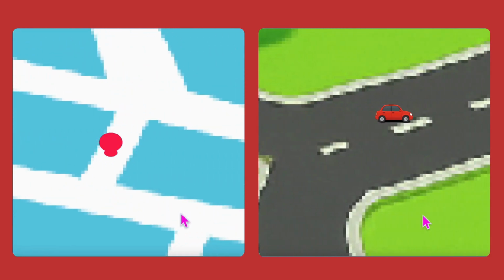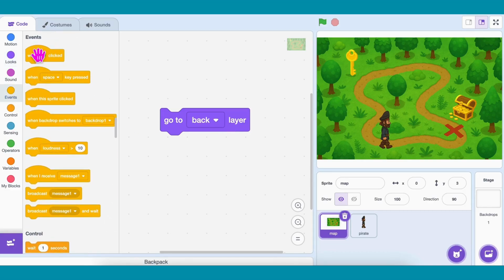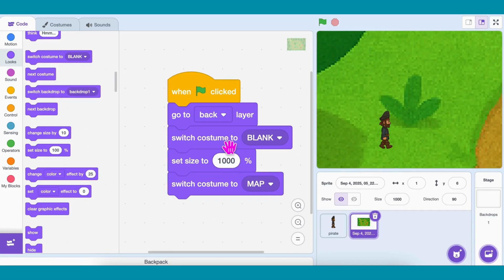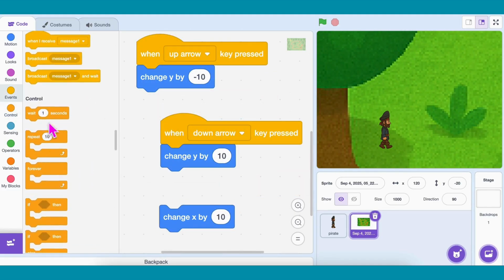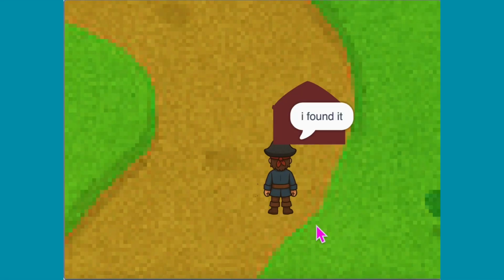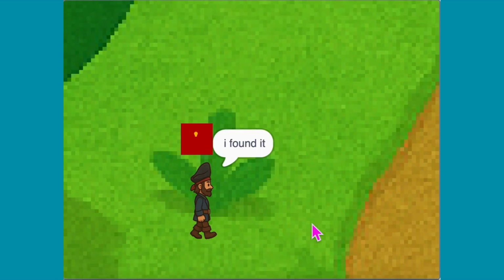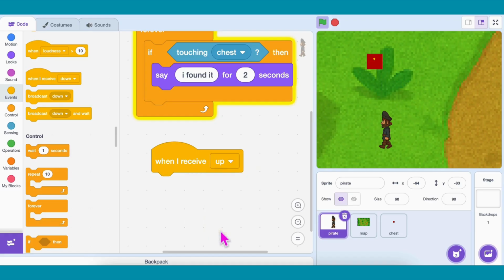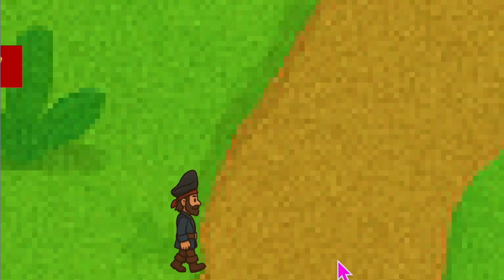The SCRATCH Programmer's Guide to Creating a Legendary RPG Game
Want to create your own RPG game in Scratch? This video is the ultimate guide for all aspiring game developers! Learn the basics of coding and game development using Scratch programming language. This tutorial will help you bring your gaming ideas to life!
Check this product :
Rechargeable Pocket Video Game